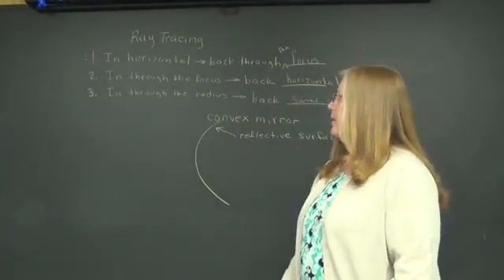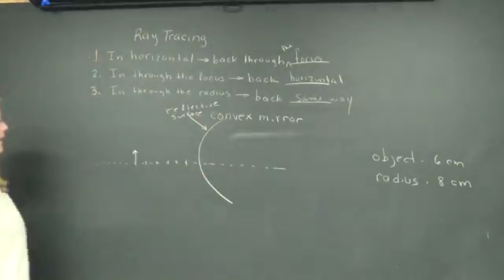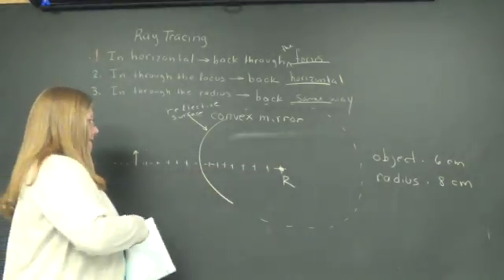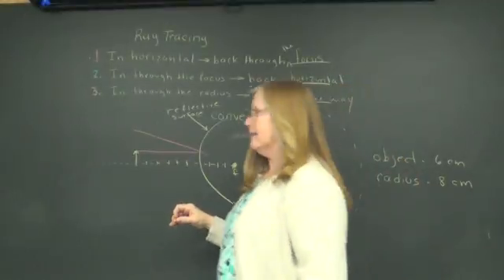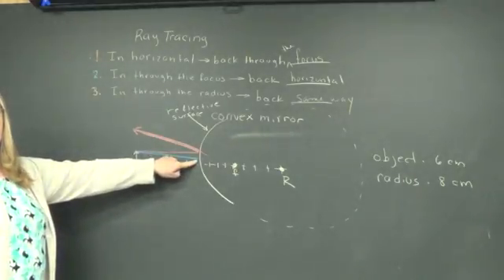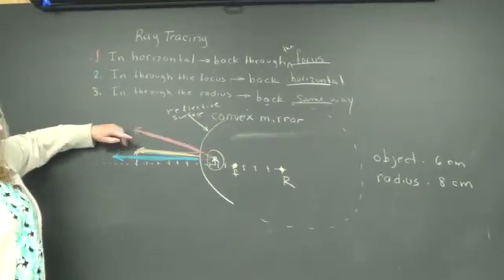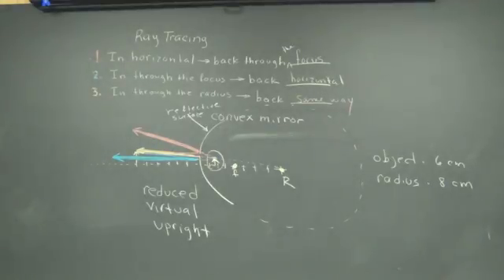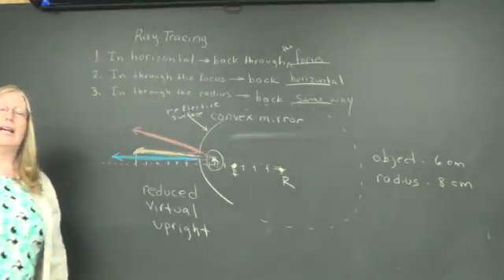Physics 4/21/16 Part 1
Mod 12 Day 2